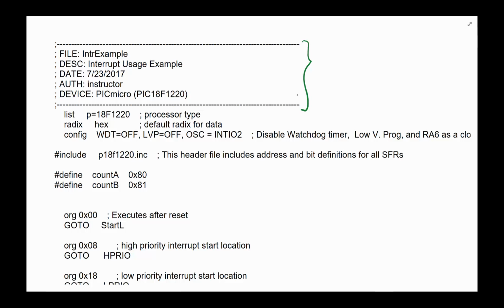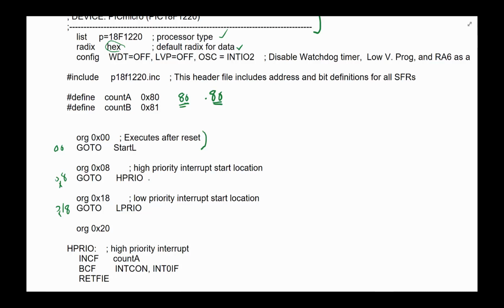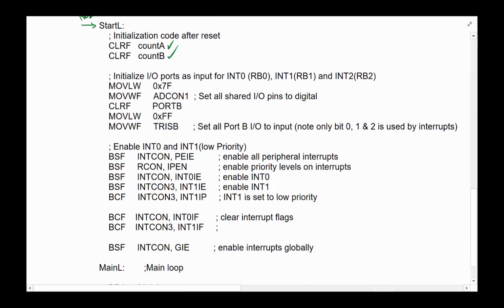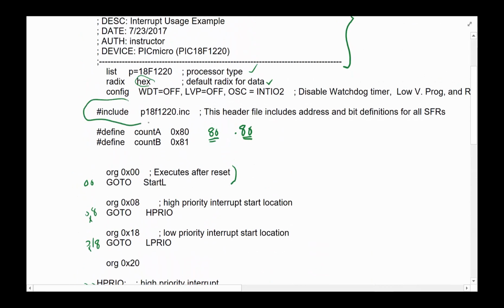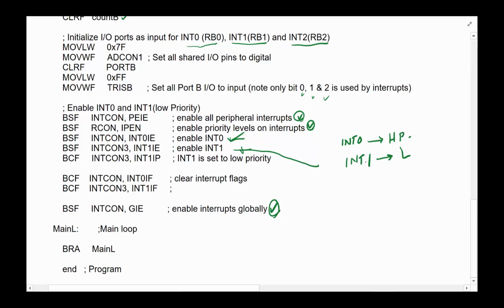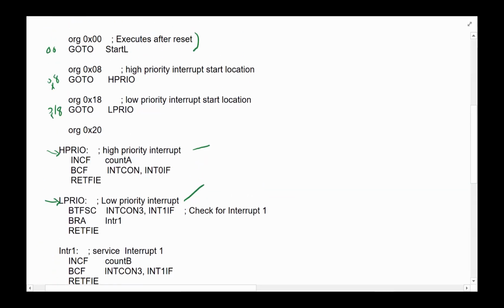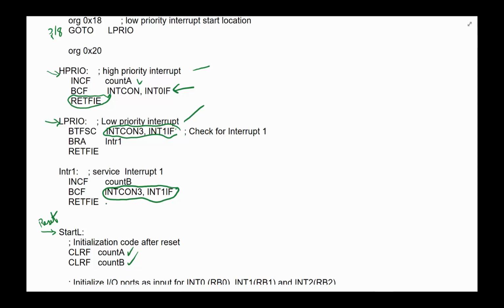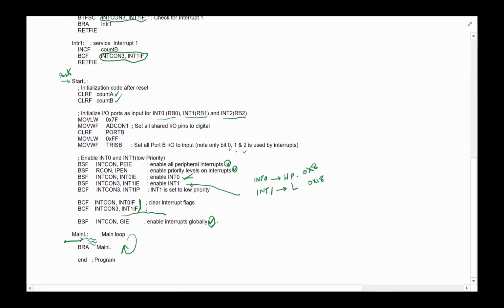COM4C1 Interrupt Usage Example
An example of coding High and Low priority interrupts for PICmicro.